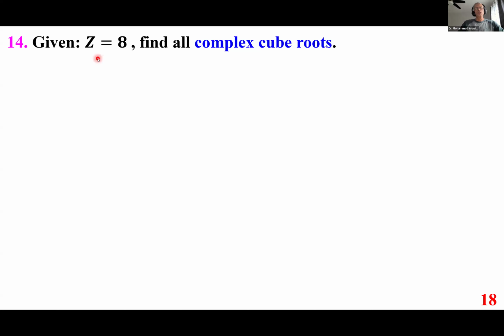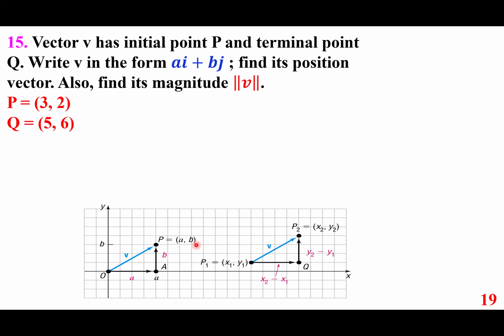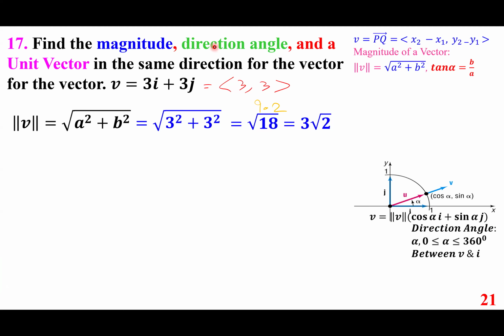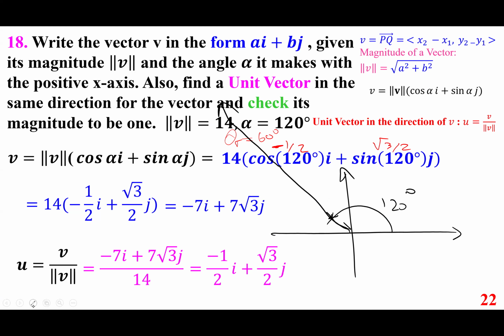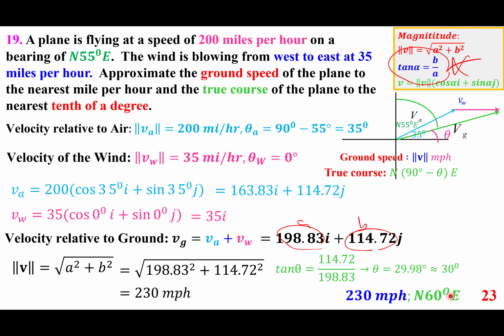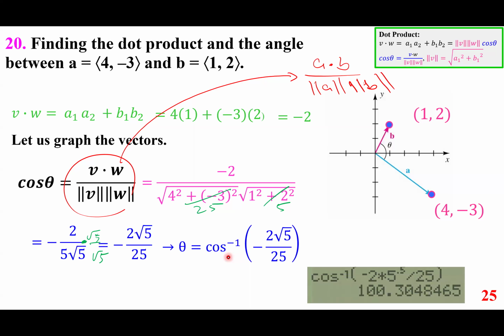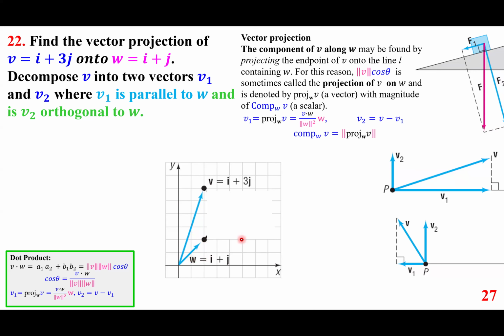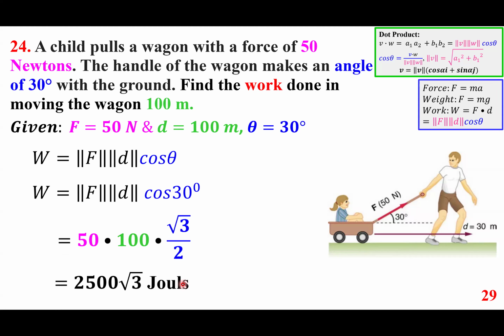2025 Sp PreCalc Module 4 Chapter 8 Application of Trigonometry Polars and Vectors Part 2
2025 Sp PreCalc Module 4 Chapter 8 Application of Trigonometry Polars and Vectors Part 2